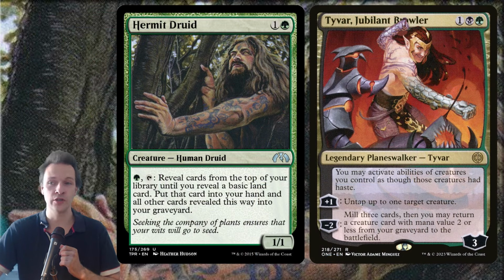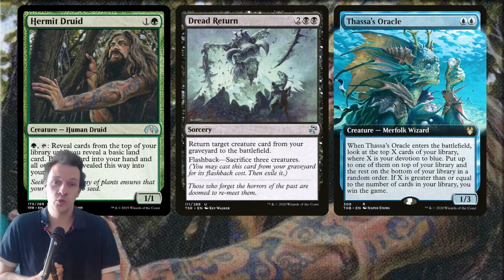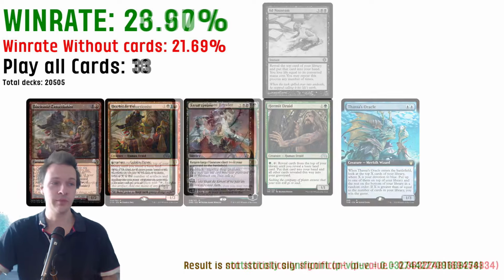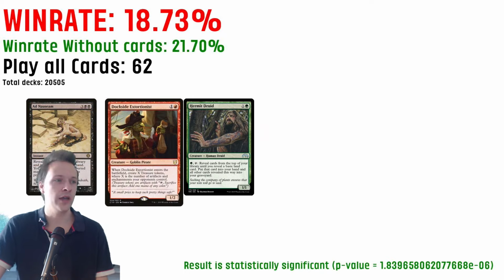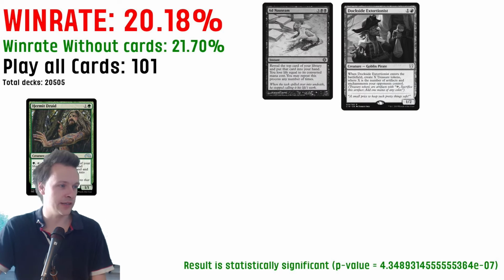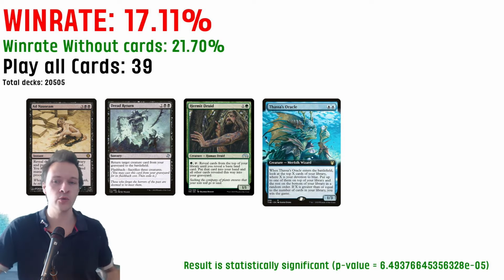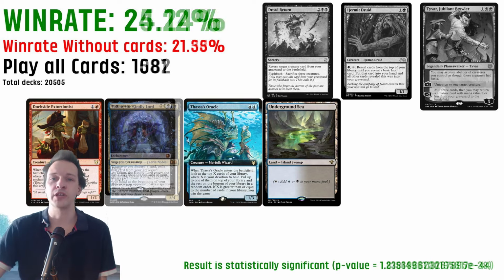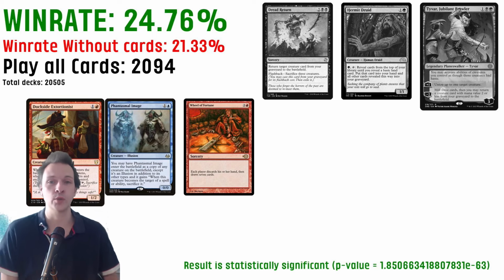how good is hermit druid in cEDH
This combo has been arround for some time. So lets look at how it has been doing from tournaments.

MUSIC
I actully made the music in the video myself. If you want to listen to it in the background with a 60 minutes version you can find my music channel here at this link.

WANNA WATCH CEDH GAMEPLAY?